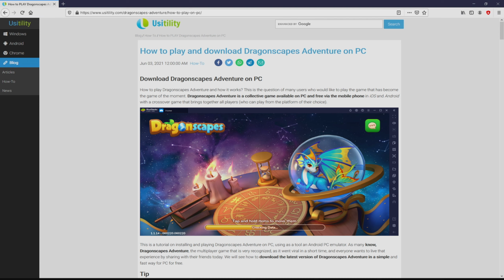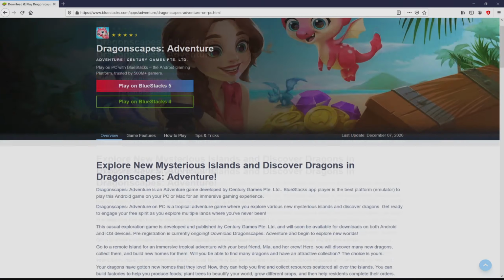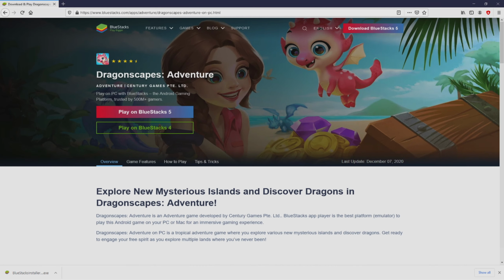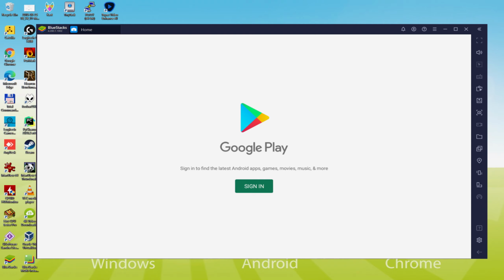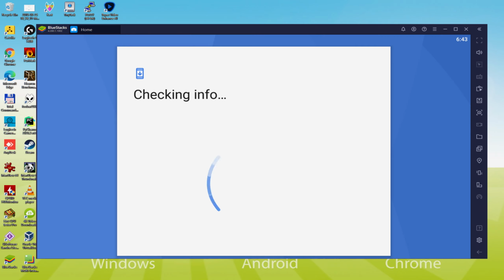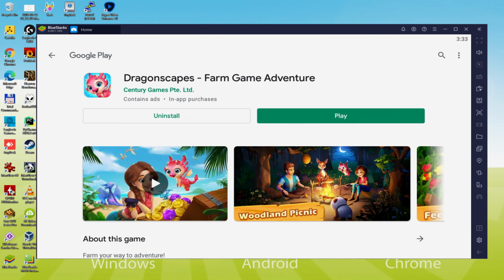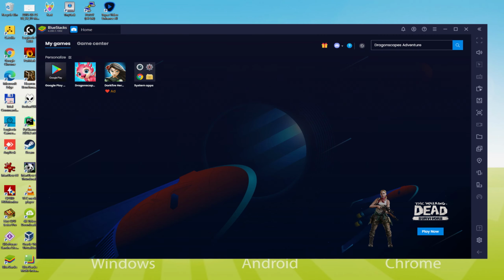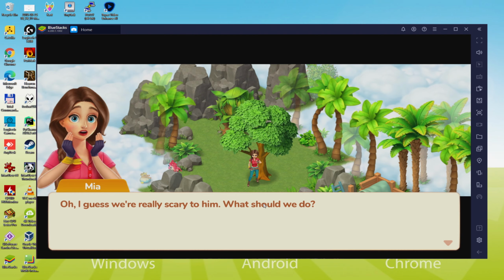🎮 How to PLAY [ Dragonscapes Adventure ] on PC ▶ DOWNLOAD and INSTALL Usitility2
How to play Dragonscapes Adventure on PC Download ▶ Windows 10/7/8

⚠⚠⚠ IMPORTANT ⚠⚠⚠ This method is for playing the free Dragonscapes Adventure game on PC. It will install the official and legal version of Dragonscapes Adventure from the Play Store. If you want to buy any item or object in the game, you will have to pay in the usual way, i.e. using PayPal, Credit/Debit Card, etc.

00:00 Intro
00:23 Go to BlueStacks website
00:43 Download Dragonscapes Adventure on your Windows PC
01:27 Launch the installer of Dragonscapes Adventure
01:41 Customize installation and change the install directory
02:10 Install Dragonscapes Adventure on your PC
03:12 How to launch BlueStacks from the Windows desktop
03:42 Sign in on Google Play
04:29 Accept Google Terms of Service
04:38 Create a backup on Google Drive of your emulated device
04:52 Go to the BlueStacks desktop
05:02 Install Dragonscapes Adventure on the BlueStacks emulator
05:46 Launch Dragonscapes Adventure directly from BlueStacks
06:01 How to adjust the volume of Dragonscapes Adventure
06:21 How to maximize the emulator screen
06:33 How to play at full screen
06:49 Customize BlueStacks keyboard options
07:13 How to change the game and emulator language
07:45 Receiving Email of new device connected to your Google account
08:26 Goodbye and greetings

2) Click on Download Dragonscapes Adventure on PC
3) Run the installer downloaded
4) Accept the Windows permissions to run the installer
5) Click on "Install Now".
6) Login to Google Play
7) If the game installation does not launch automatically, click on the Dragonscapes Adventure icon on the BlueStacks desktop
8) Click the "Skip" button in the "Complete Account Setup" window
9) Click on the "Install" button
10) Click on "Open" and enjoy the Dragonscapes Adventure on your PC

Embark on a tropical adventure to mysterious new islands and find dragons!
Join your best friend, Mia, and her team on their tropical adventure on a remote island! There, you'll find and collect lots of new dragons and build a cozy home for them on your island. How many dragons will you manage to find? Let's find out!

"Dragonscapes Adventure" is a casual game based on exploring territories for energy, where you can find and connect dragons to unlock new species. Build a home for yourself on a tropical island and produce various products to fulfill orders, and don't forget to join Mia on her adventures on new islands!

App Notes:
- This game requires an active internet connection. Please make sure your device is connected to the internet during the game;
- You can download Dragonscapes Adventure and play for free. However, some items in the game can be purchased for real money. If you do not want to use this feature, please disable in-app purchases via...

If you want to download Dragonscapes Adventure on PC it's very easy. Click on the above link, and follow the video instructions. BlueStacks, the Android emulator, will be installed on your PC so you can play easily on your Computer.

Dragonscapes Adventure is a mobile game, but you can download and play it on PC in a few minutes.